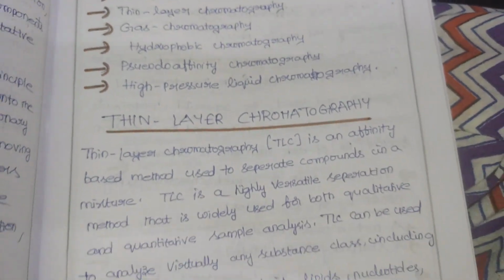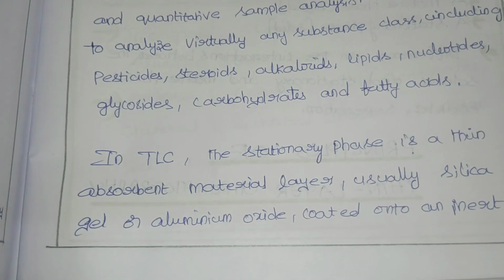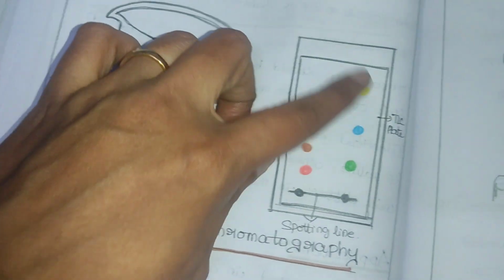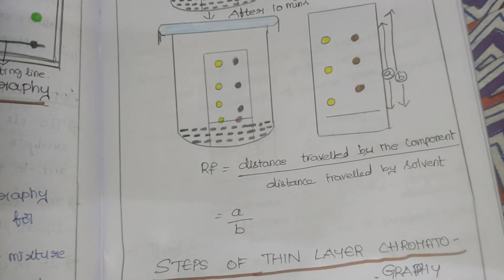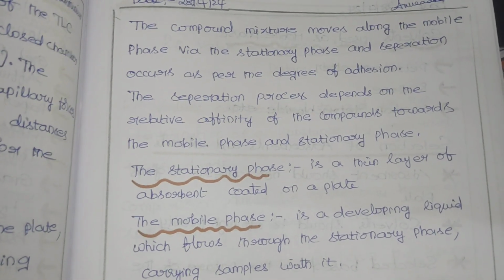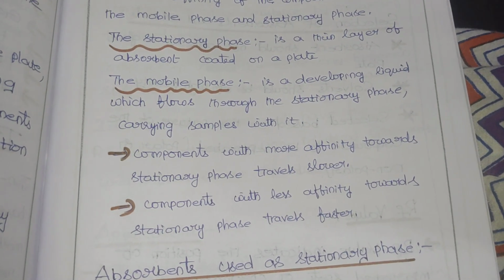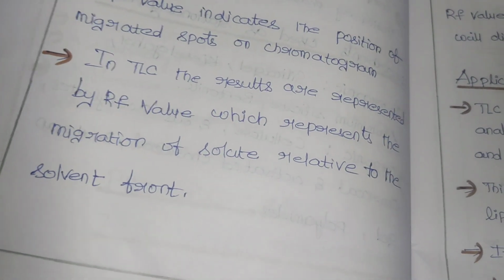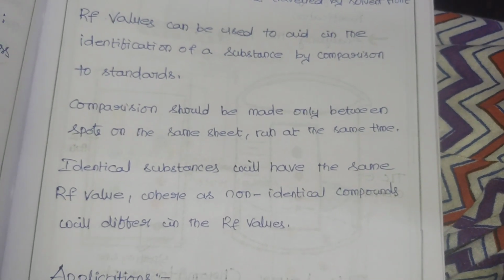chromatography / Thin Later chromatography